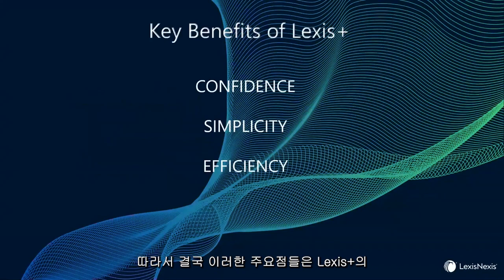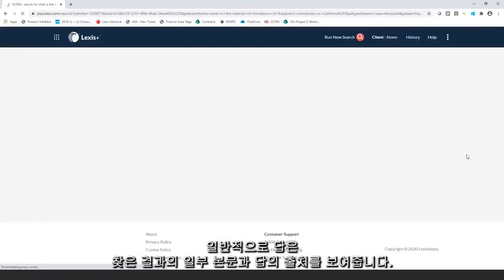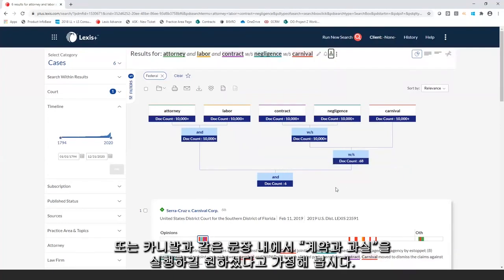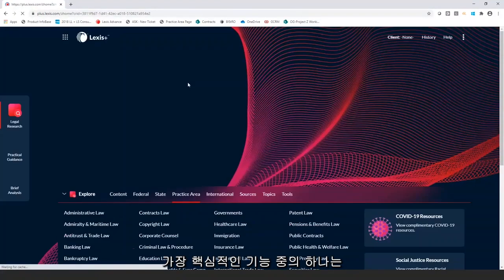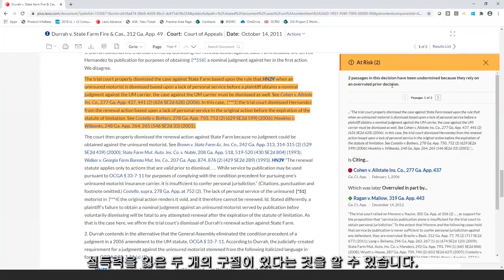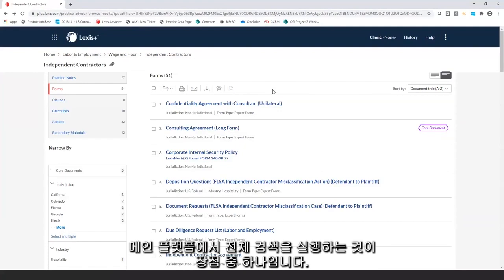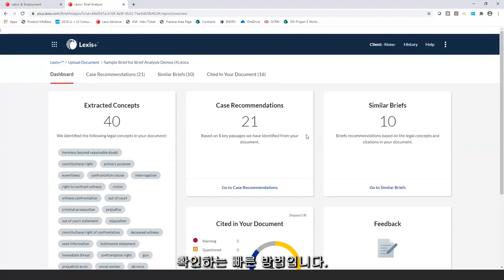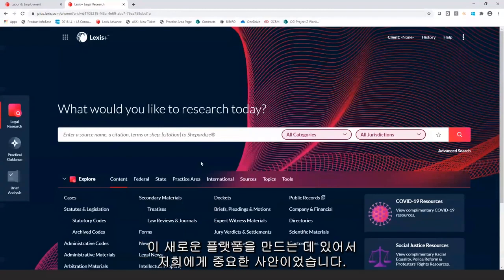Lexis+ 이용 교육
Lexis+의 제품 사용 설명 및 기능 설명입니다.

- 방대한 양의 법률 자료 검색(Legal Research) 기능
- 효과적인 업무 처리를 위한 가이드(Practical Guidance) 기능
 - 소송 성공 가속화를 이끄는 소송 분석(Litigation Analytics) 기능